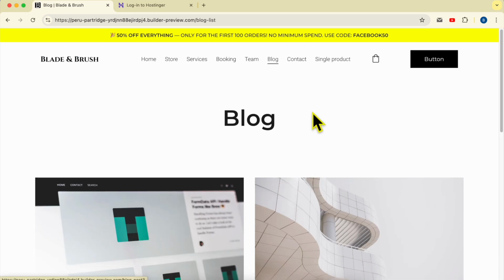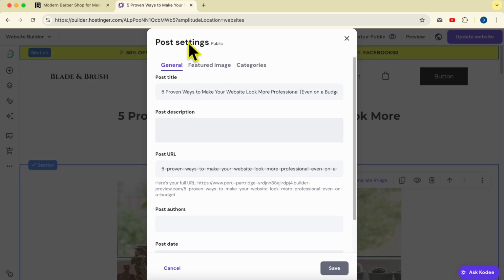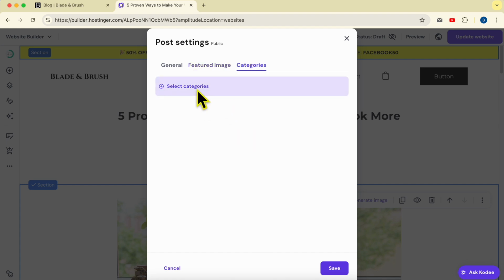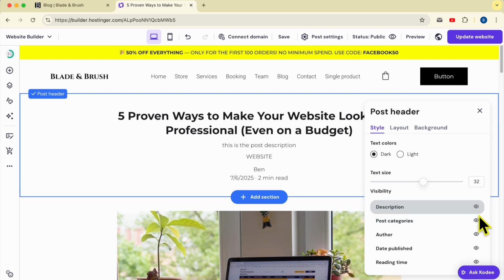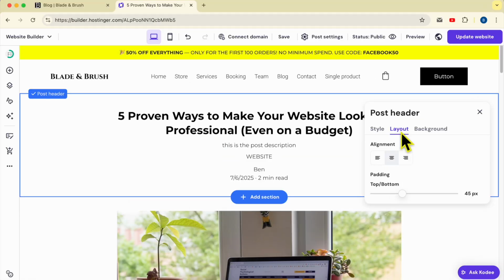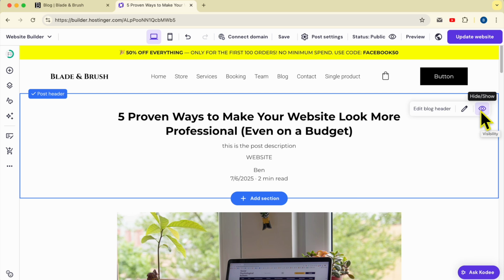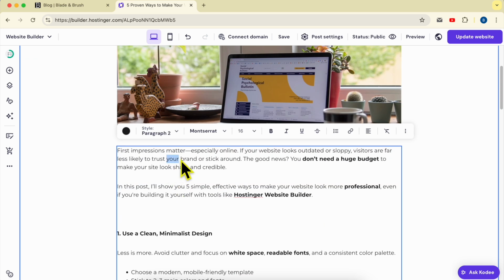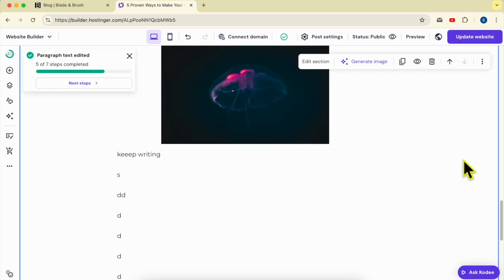How to Edit A Blog Post In Hostinger Website Builder – Step By Step Tutorial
Learn how to edit a blog post in Hostinger website builder quickly and efficiently in this step-by-step tutorial. This video covers everything from accessing your Hostinger account to customizing your blog post title, description, URL, author, categories, featured image, post date, and layout.

In this Hostinger website builder tutorial, you will discover how to edit a blog post in Hostinger website builder, manage draft or published statuses, customize the blog post header, adjust text, add videos or images, and optimize your content for a professional look. This guide is perfect for beginners or anyone looking to make their Hostinger blog posts look professional and well-organized.

Get practical tips on scheduling posts, previewing changes, using overlay opacity, hiding/showing elements for mobile or desktop, and saving your work efficiently. Learn all the best practices to manage your Hostinger blog posts, improve readability, and engage your audience.

Start editing your Hostinger blog posts today and make your website look more professional with ease.